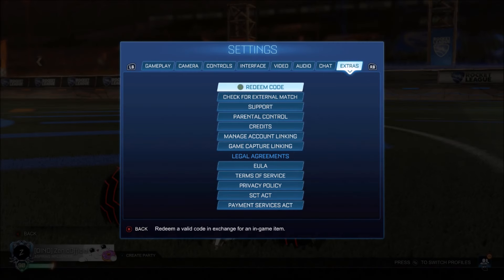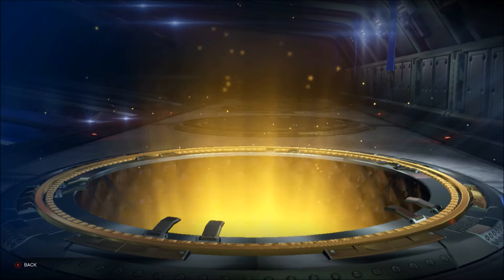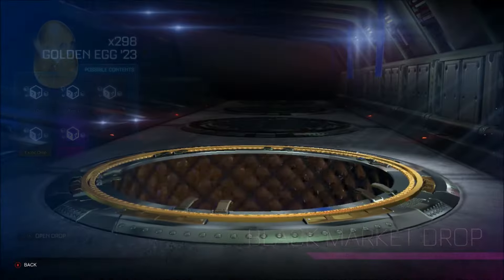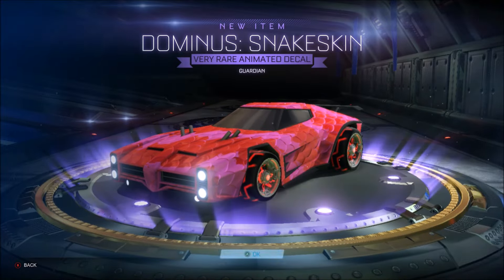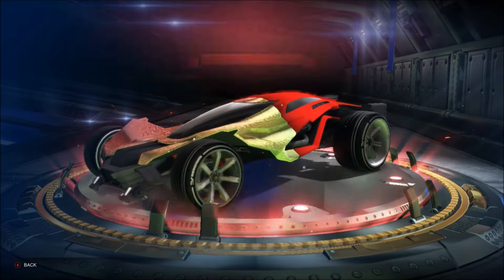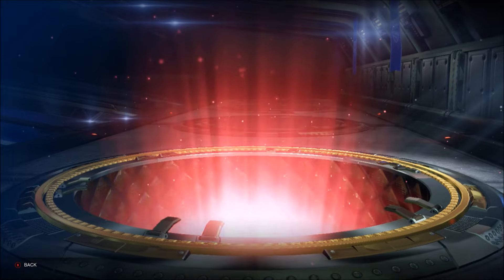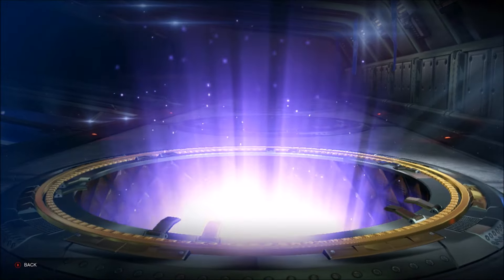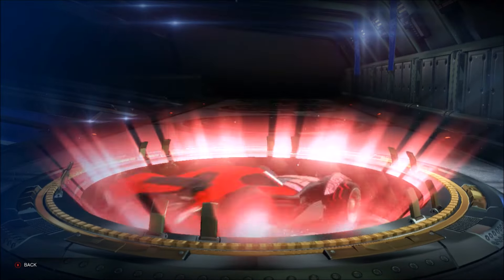$1 REDEEM CODE is NOW $_,___.__ in Rocket League!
Today we've got the redeem code which was $1 from 7/11 stores and now selling for insane amounts in Rocket League!